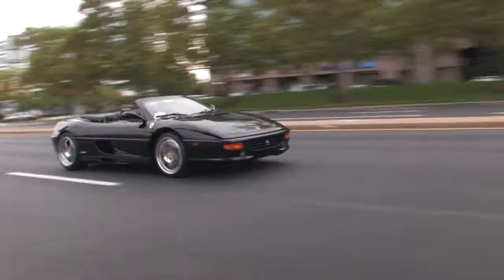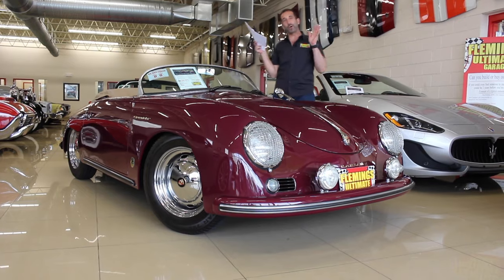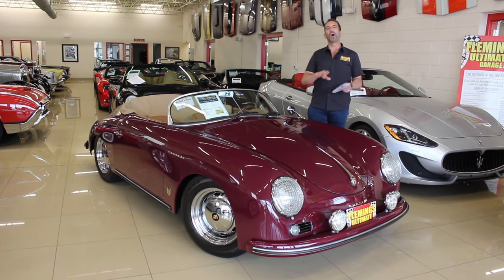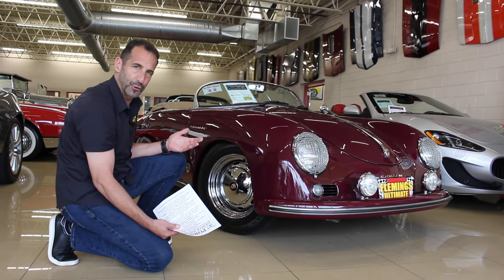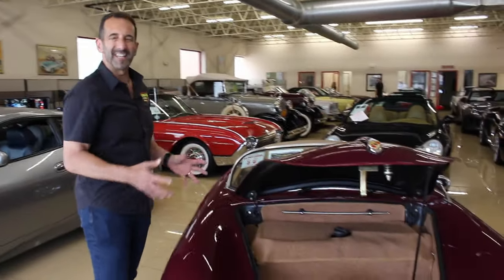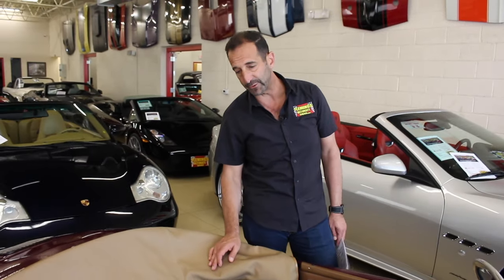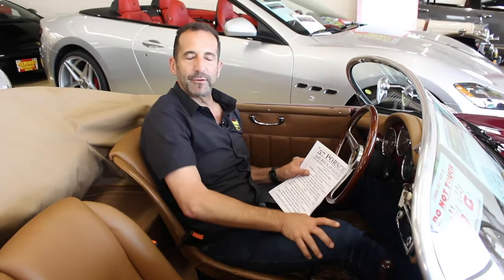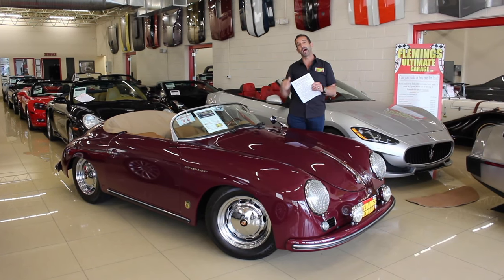'57 Porsche 356 Speedster by Beck for sale with test drive, driving sounds, and walk through video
'57 PORSCHE 356 BECK SPEEDSTER
• Breathtaking 356 Speedster built by Special Edition, Inc
• Only driven 6112
• Optional 1915cc with Dual Weber Down Drafts @ 90HP
• Upgraded Electric Fuel Pump
• Close-ratio 4-Speed manual with upgraded Pro-Street Transaxle
• Mirror finish Wine Burgundy paint professionally show waxed and detailed
• New Canvas Convertible Top w/ Matching Boot
• Great Looking Chrome & Stainless Trim
• Great looking Tan Bucket Seat Interior
• VDO Gauges including 200MPH Speedo 60 RPM Tach, Temp & Fuel
• Upgraded Blaupunkt AM/FM/CD Digital Sound with Infinity Speakers
• 3-Spoke Woodgrain Steering Wheel
• Show Ready Detailed Engine Compartment
• Detailed Bonnet with full side spare
• Front Disc Brakes
• Optional Porsche 15” Alloys with High Speed Radials
• Great Sounding Dual Exhaust
• Copy of Beck Build Sheet
• Classic 356 Speedster Styling, 1915cc with Dual Weber Down Drafts Carbs and the Top Goes Down Too!
• Show or drive this Iconic '57 Porsche 356 Beck Speedster